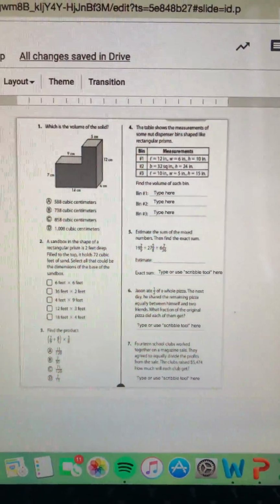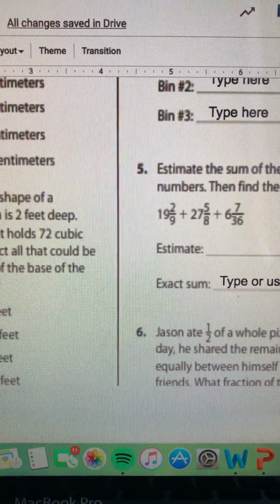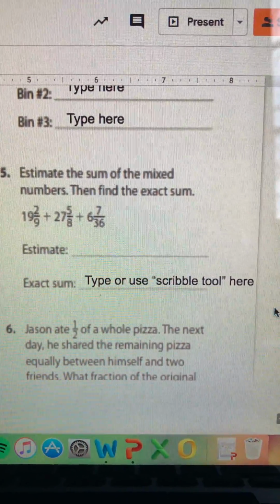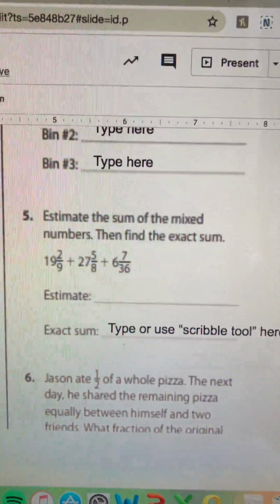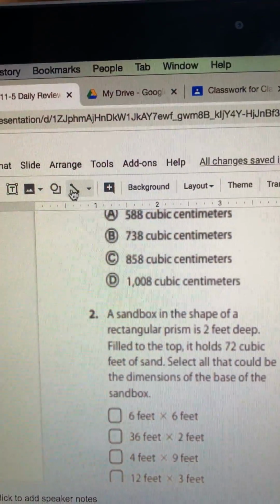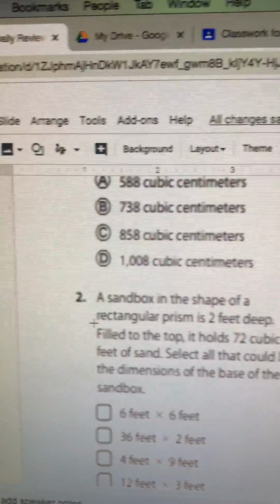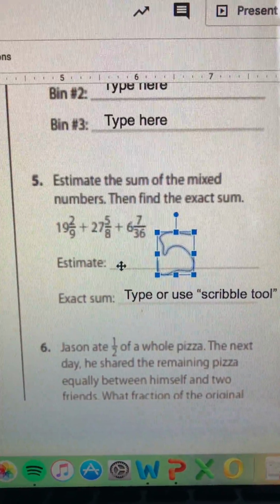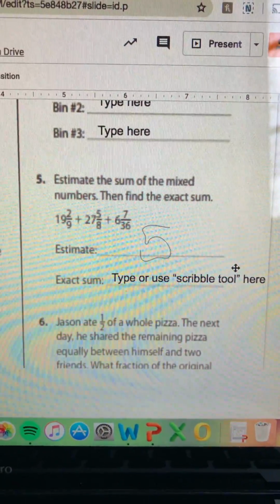How to Use the Scribble Tool on Google Slides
Use this to help you with Daily Review 11-5 and other assignments posted on google slides.